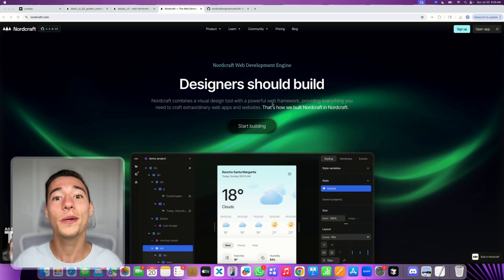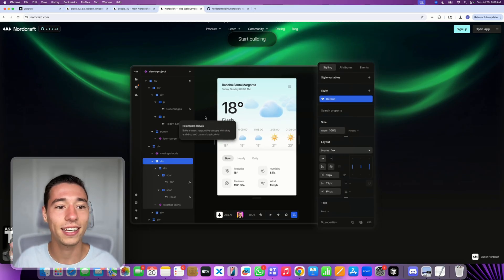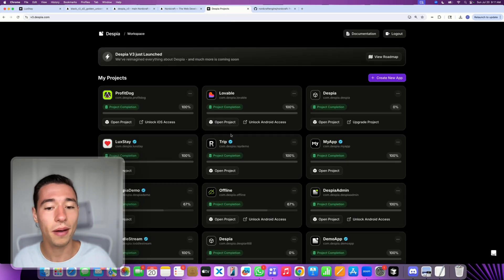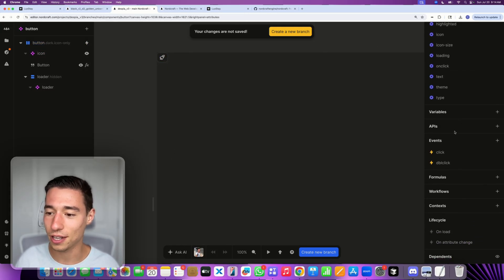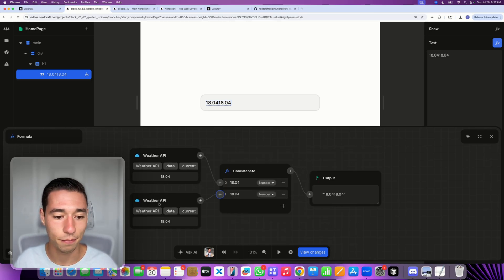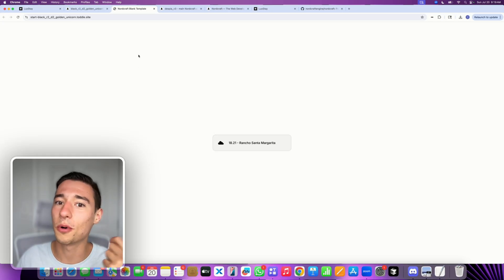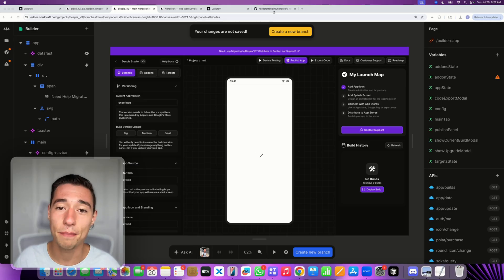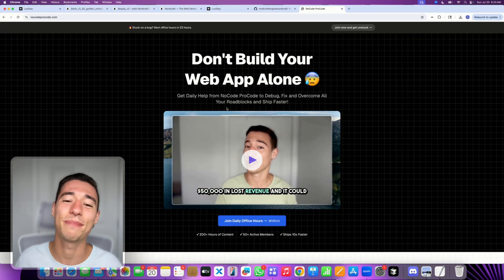THE BEST NOCODE BUILDER IN 2025 - BETTER THAN AI!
Discover the best no-code tool in 2025 - Nordcraft! This isn't another AI prompt-to-app generator, but a professional open-source application builder that gives you complete control and ownership of your projects.

In this comprehensive review, I'll show you why Nordcraft stands out from Bubble, WeWeb, and other no-code platforms, including its open-source nature, self-hosting capabilities, and how I built my own SaaS (Despia) entirely within it.

⏱️ Timestamps
00:00 - Introduction to the Best No-Code Tool 2025
00:37 - Open Source & Self-Hosting Benefits
01:12 - No Vendor Lock-in Advantage
01:41 - Web Development Engine Features
02:09 - Branching, SSR, and Version Control
02:39 - Editor Interface Overview
03:13 - Nordcraft Built in Nordcraft
03:52 - Real SaaS Example: Despia
04:24 - Custom Code Integration
04:54 - Nordcraft vs Bubble vs WeWeb
05:25 - My Mobile App Builder Demo
05:56 - Component-Based Architecture
06:31 - Custom Actions as Lego Blocks
07:04 - Extending Functionality
07:37 - No Limitations Found
08:13 - React-Inspired Architecture
08:46 - SEO & Performance Benefits
09:17 - Building a Weather App Demo
09:52 - Visual Controls & Styling
10:20 - API Integration Example
10:50 - Dynamic Data Mapping
11:22 - Adding Dynamic Images
11:57 - CSS Customization
12:34 - Working with Filters
13:19 - Complete Weather Widget
13:53 - Why It's Better Than Others
14:23 - Free Community Packages
14:51 - Open Source Ecosystem
15:22 - No Package Monetization
15:54 - UI Libraries Available
16:25 - AI Assistant Feature
17:02 - Comparison with Other Tools
17:31 - Pricing Model Benefits
17:57 - Learning Resources
18:30 - Community & Support
18:58 - Getting Started

🚨 Don’t Build your Web App Alone, Get Daily Help from Me!